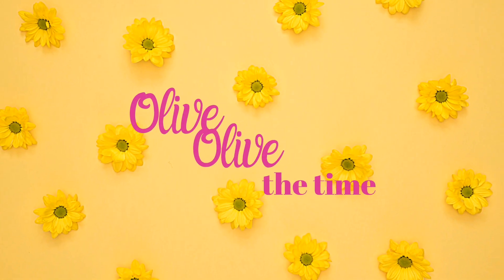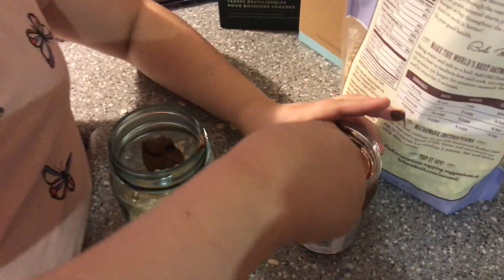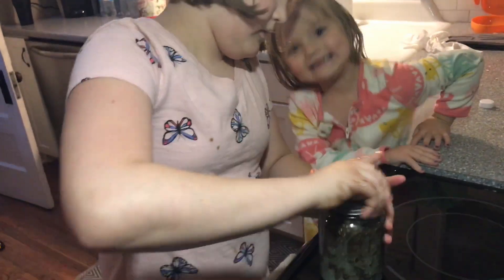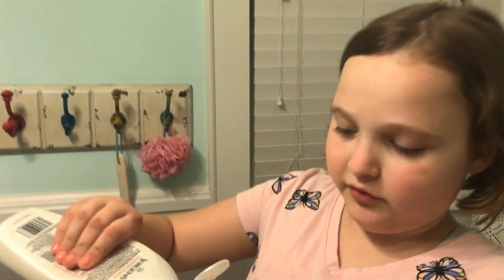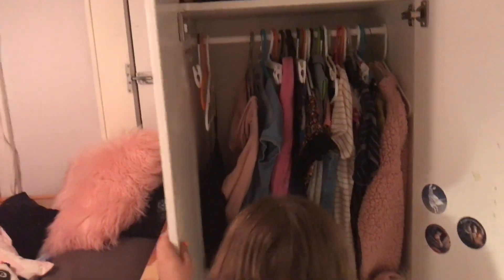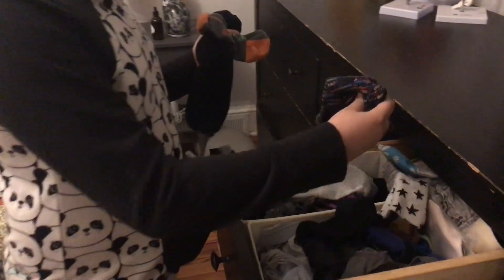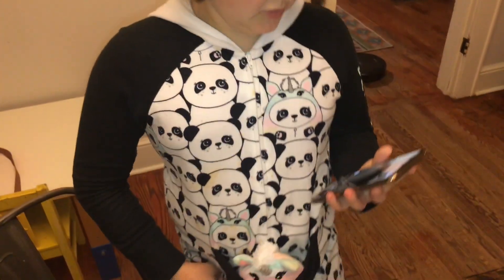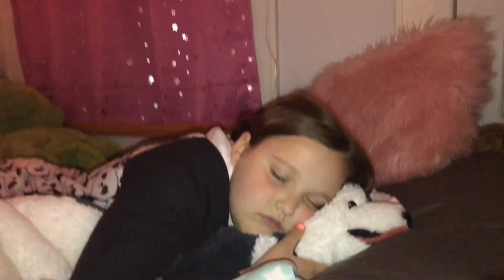After School Night Routines 2019 3rd Grade Girl _ Organized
After School Night Routines 2019 3rd Grade Girl _ Organized. My after school night routines basically go the same. In winter it's different. Need warm pajamas. I'm a 3rd grade girl. I like to be organized with a little help getting there.
Sometimes I am able to get my homework done at school. Organized? When I get home after school I like to play. I'm 10. Play is my other middle name.

There are other things to put into oats in a jar. Such as Almond milk, chia seeds, yogurt, or water. I put milk, Nutella, a little Maple syrup, stirred and put in fridge. Next morning I grab and eat in car.

Audio Kinemaster App
Video editing KineMaster App on iphone 7s